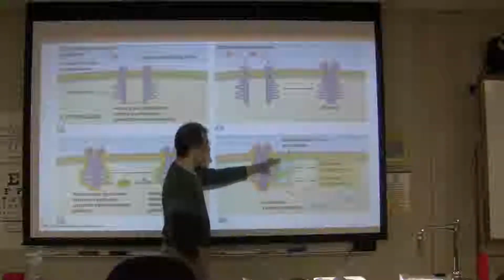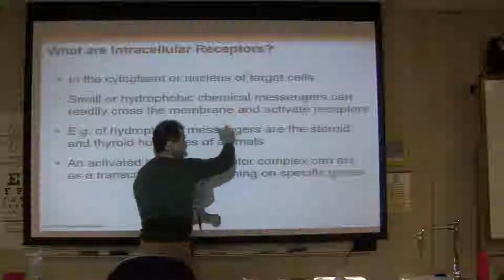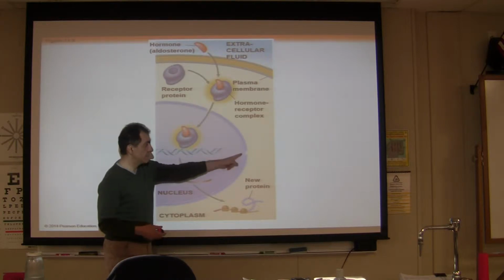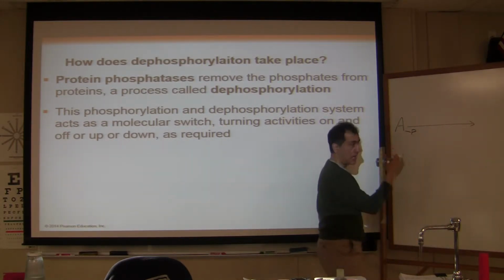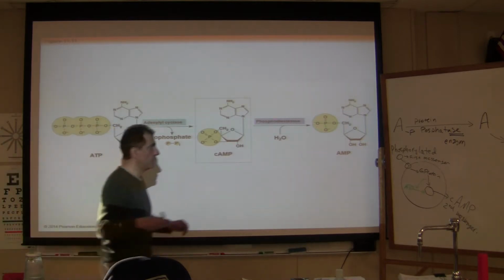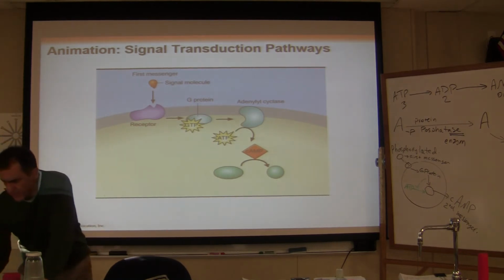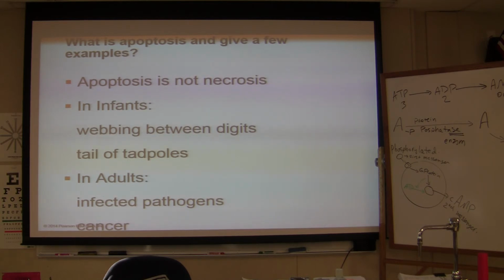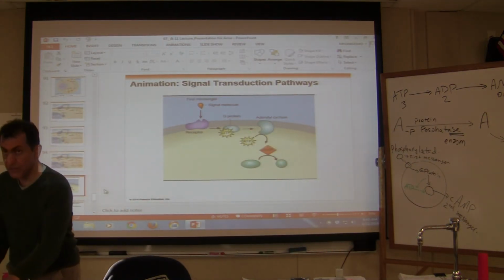Amir CHPT 11 Part III